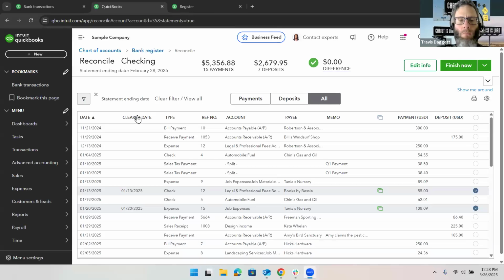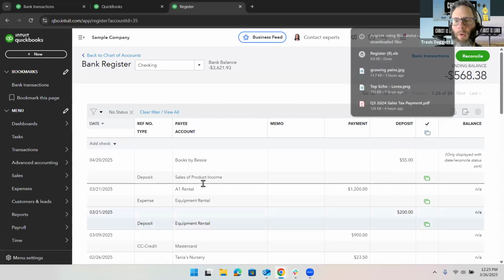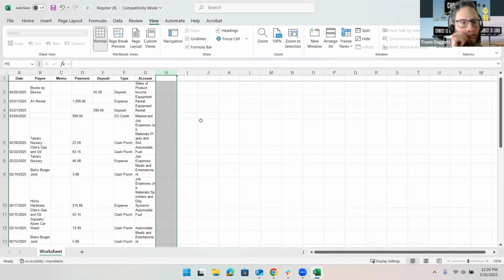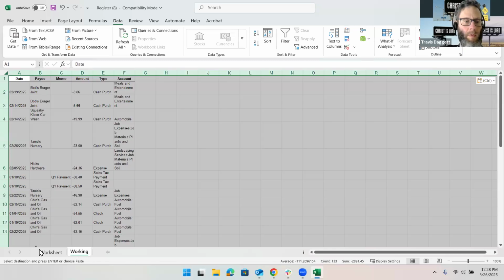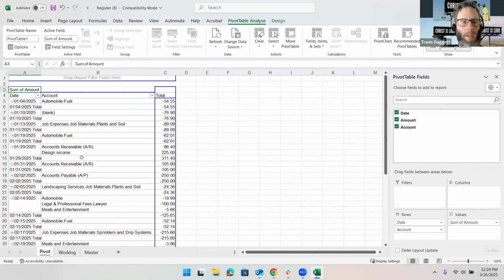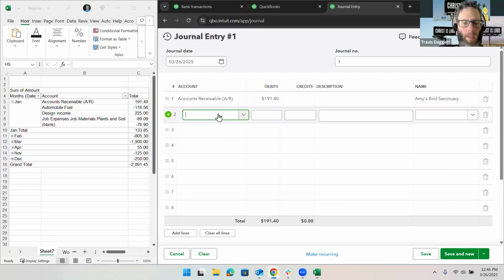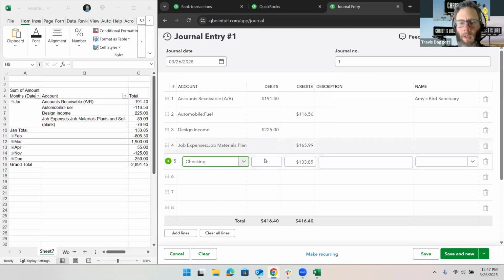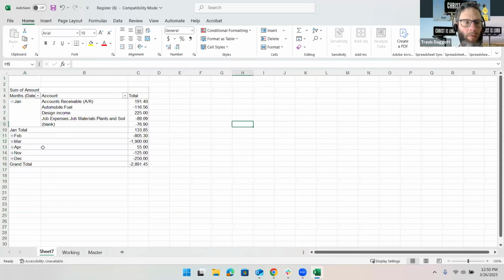Shortcut to reconcile bank accounts in Quickbooks Online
How to reconcile a bank account in Quickbooks Online when you have lots of duplicates. We’ll use the reconciliation tool, bank register, pivot table and journal entry to save time.